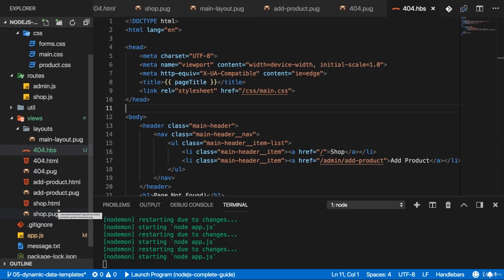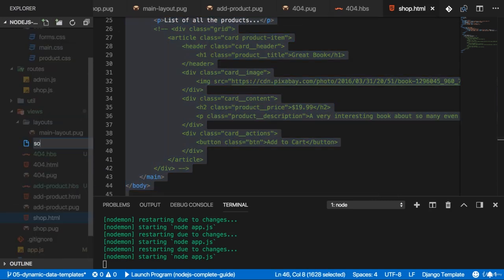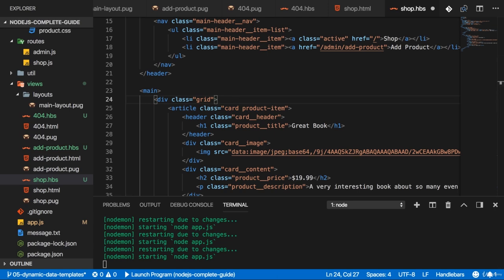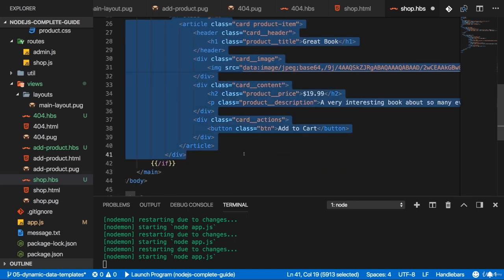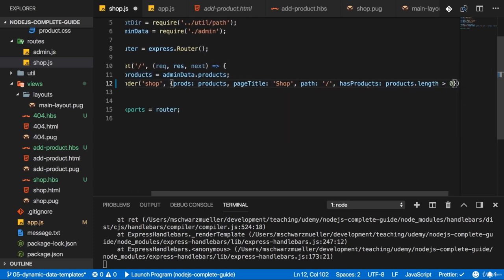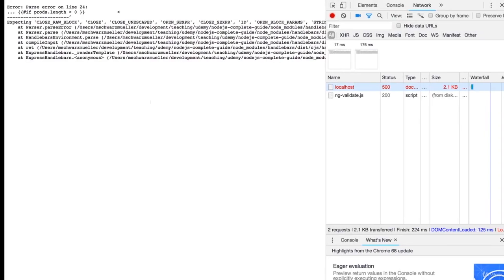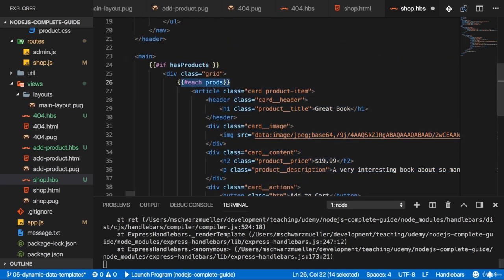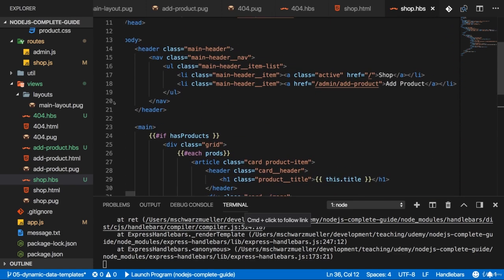012 Converting our Project to Handlebars